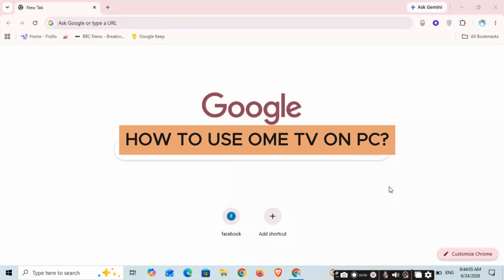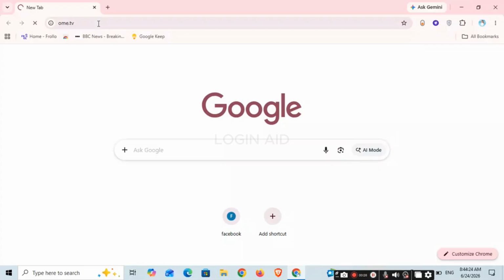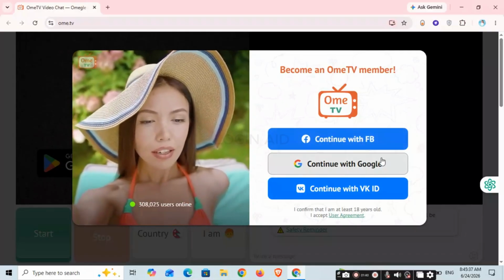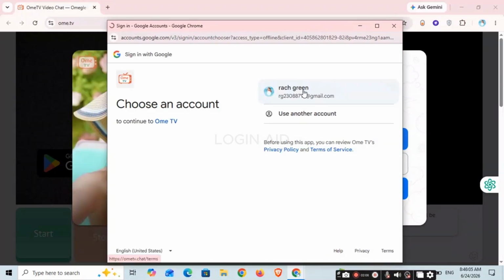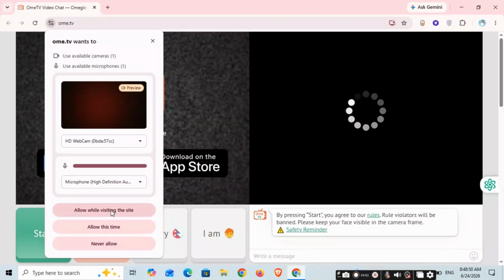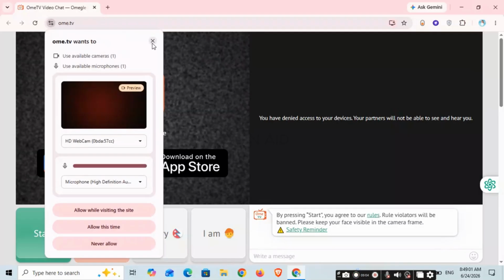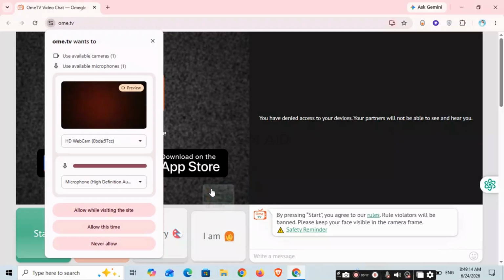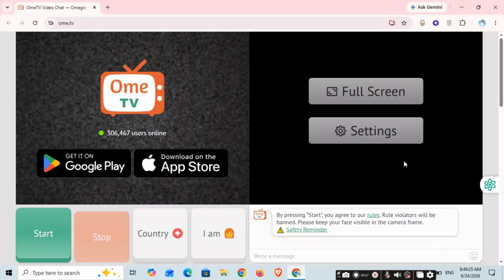How To Use Ome TV On PC | Sign In To OmeTV On Desktop 2026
OmeTV is a program based on web browsers that helps you meet people all over the globe with the help of your webcam and microphone. Discover how to use OneTV on a PC, access OmeTV, open OmeTV in a web browser, enable camera and microphone permissions, and sign in to OmeTV on a desktop.